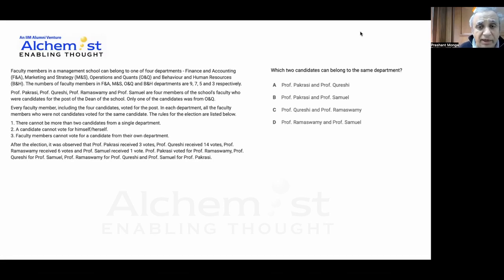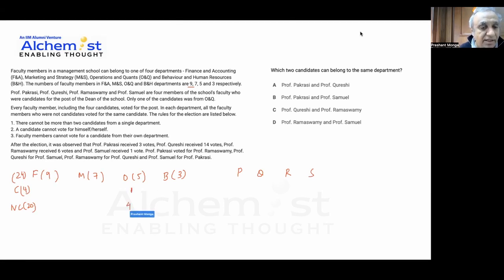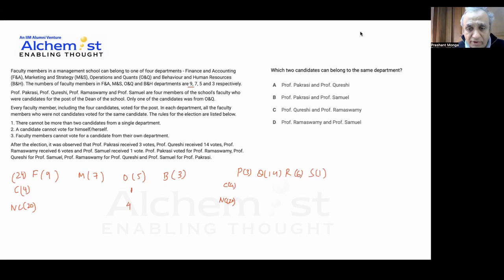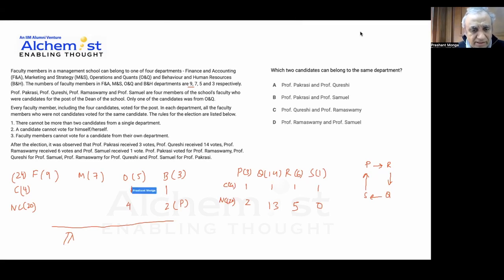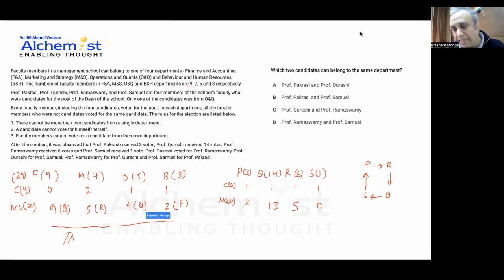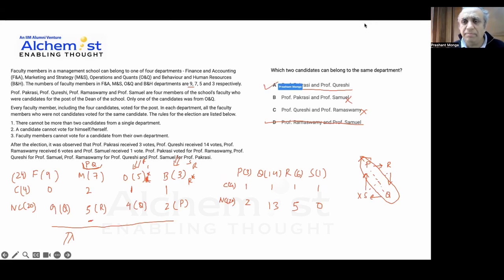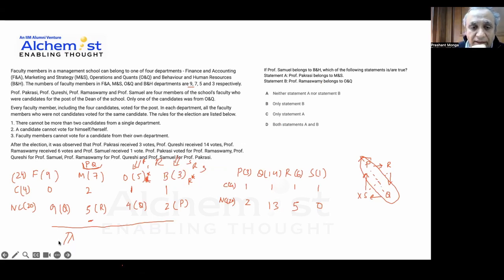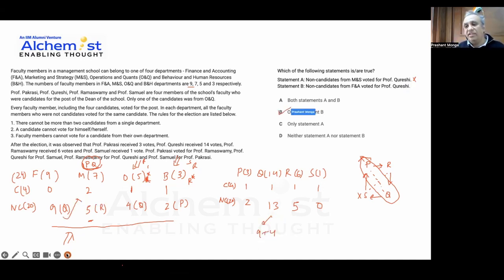CAT 2023 SLOT 1 LR — Faculty members in a management school can belong to one of four departments –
Faculty members in a management school can belong to one of four departments – Finance and Accounting (F&A), Marketing and Strategy (M&S), Operations and Quants (O&Q) and Behaviour and Human Resources (B&H). The numbers of faculty members in F&A, M&S, O&Q and B&H departments are 9, 7, 5 and 3 respectively.
Prof. Pakrasi, Prof. Qureshi, Prof. Ramaswamy and Prof. Samuel are four members of the school’s faculty who were candidates for the post of the Dean of the school. Only one of the candidates was from O&Q.
Every faculty member, including the four candidates, voted for the post. In each department, all the faculty members who were not candidates voted for the same candidate. The rules for the election are listed below.
1. There cannot be more than two candidates from a single department.
2. A candidate cannot vote for himself/herself.
3. Faculty members cannot vote for a candidate from their own department.
After the election, it was observed that Prof. Pakrasi received 3 votes, Prof. Qureshi received 14 votes, Prof. Ramaswamy received 6 votes and Prof. Samuel received 1 vote. Prof. Pakrasi voted for Prof. Ramaswamy, Prof. Qureshi for Prof. Samuel, Prof. Ramaswamy for Prof. Qureshi and Prof. Samuel for Prof. Pakrasi.